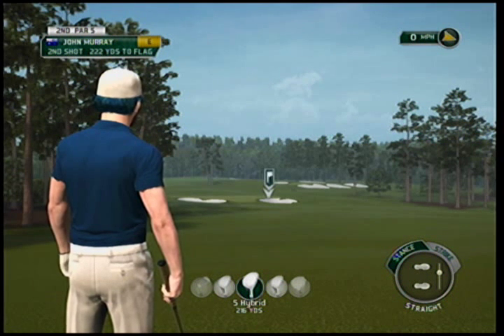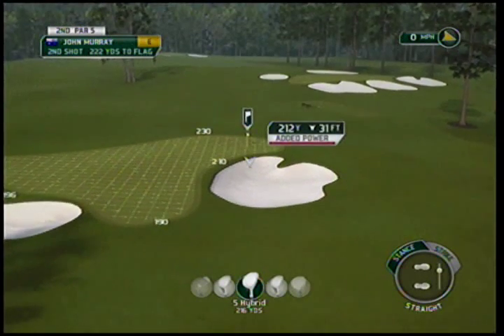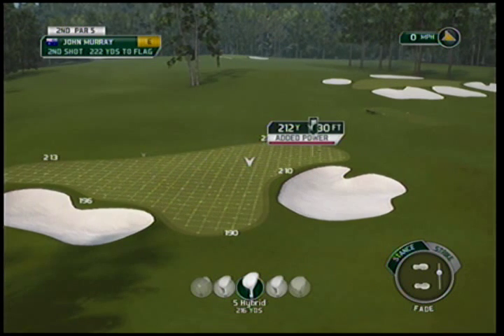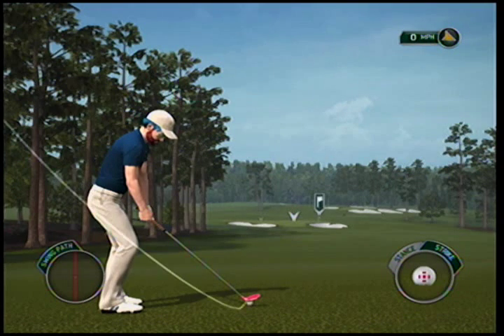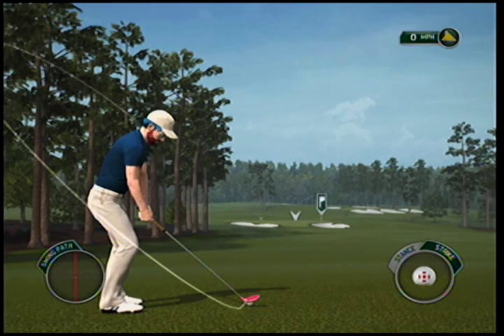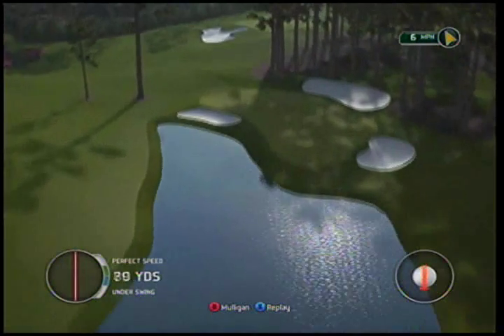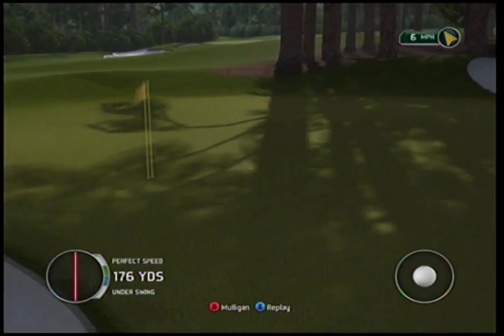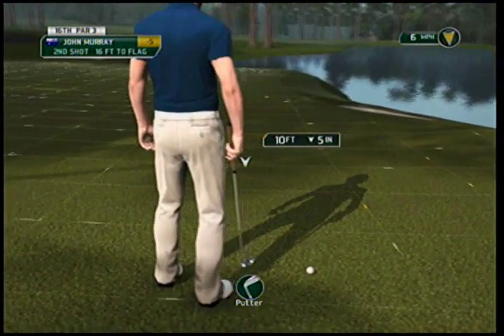Tiger Woods 14 - Tips & Tricks - Feeding The Ball to the Hole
Krosis of MyTigerPad.com shows you how to feed a ball to the hole when water or a bunker is in the way.  Sometimes you can't shoot directly at the pin even if there is no wind involved.

Check out MyTigerPad.com for more News, Tips & Tricks, Editorials, and more.  Make a profile and make friends today.